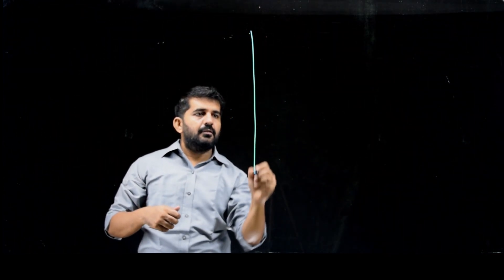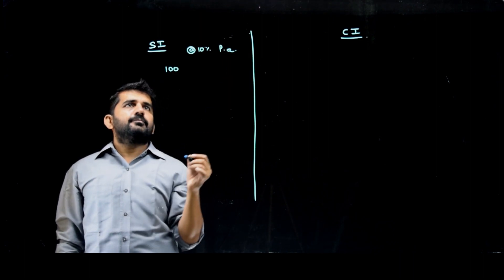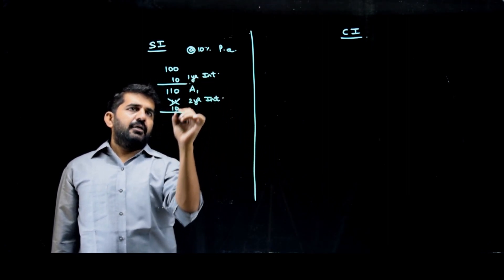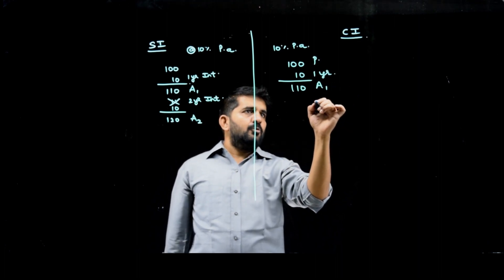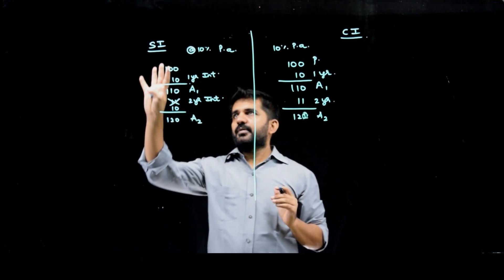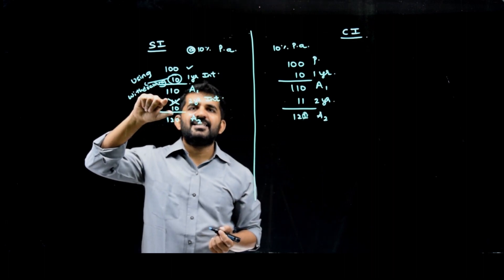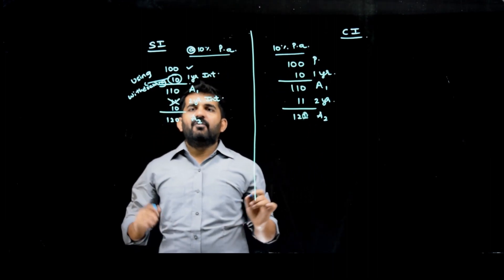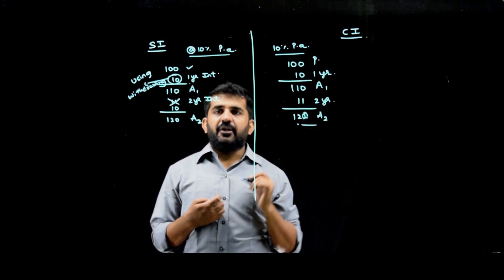SIMPLE INTEREST Vs COMPOUND INTEREST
JAY PANDYA FINANCE